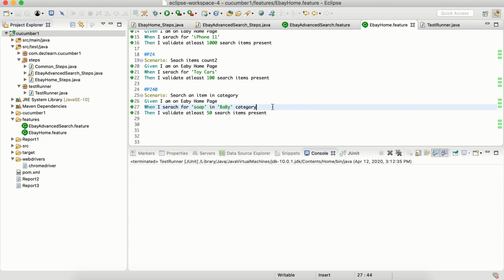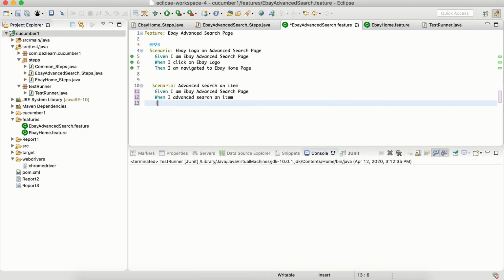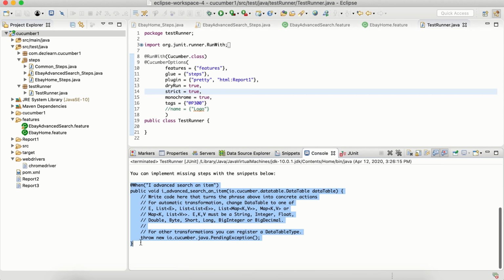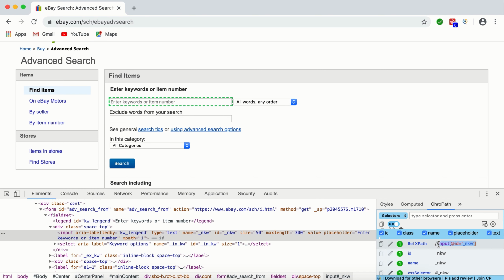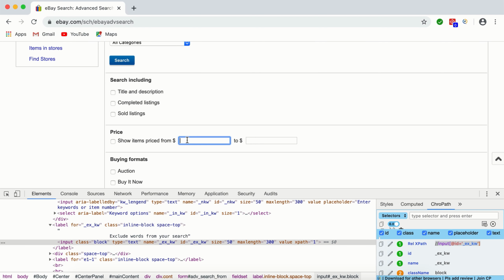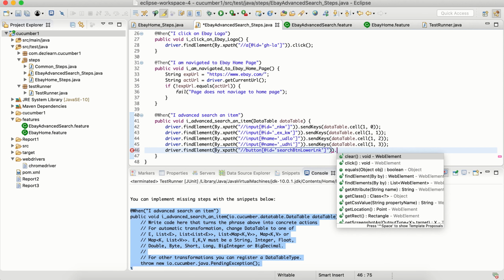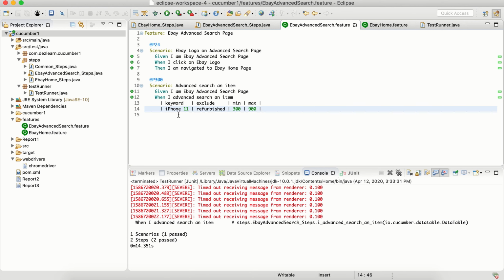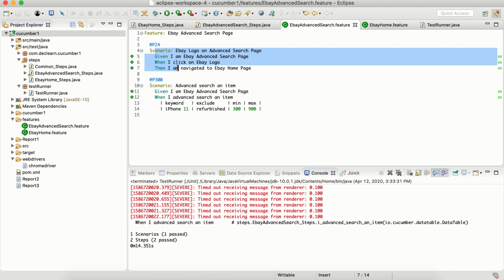Session 13: Cucumber Step Data Table | How to Use DataTable in Gherkin Step in Cucumber BDD